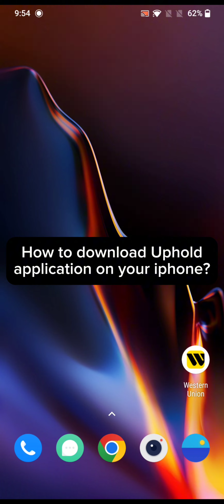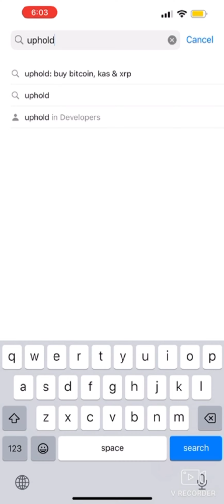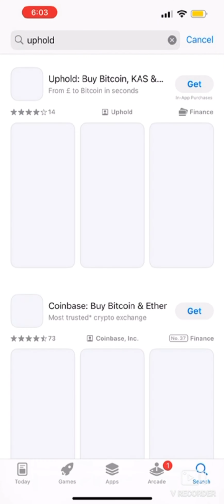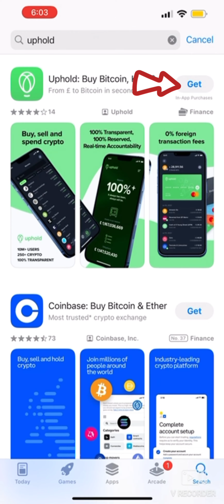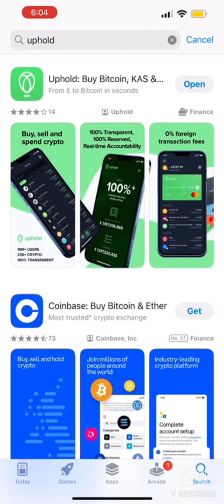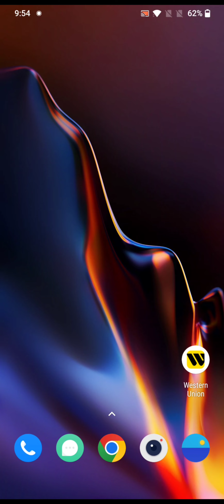How to Download the Uphold App on iPhone? Install the Uphold App 2024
In this video, we’ll guide you through the process of downloading and installing the Uphold app on your iPhone. Uphold is a versatile platform that lets you buy, sell, and manage various cryptocurrencies and digital assets.